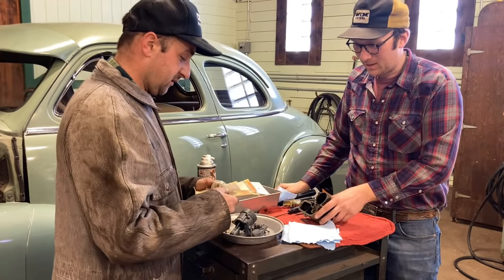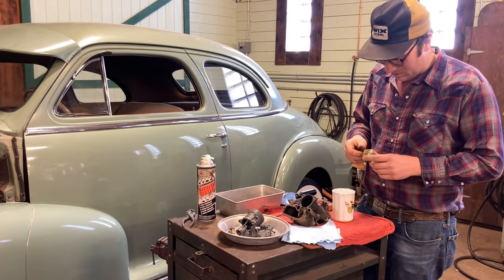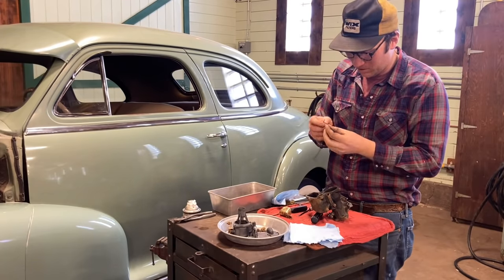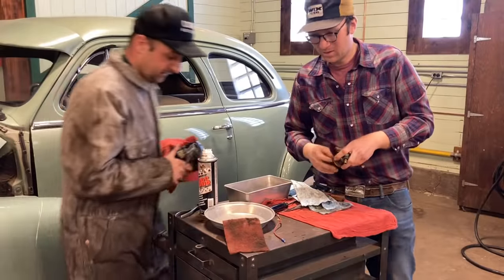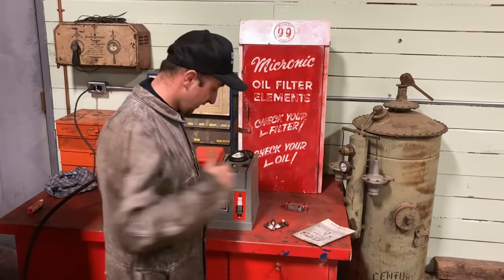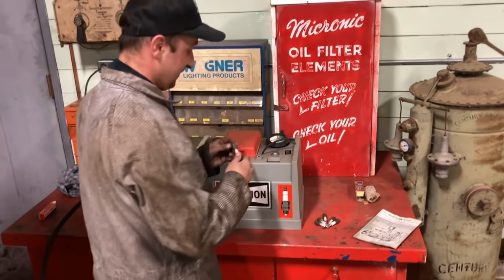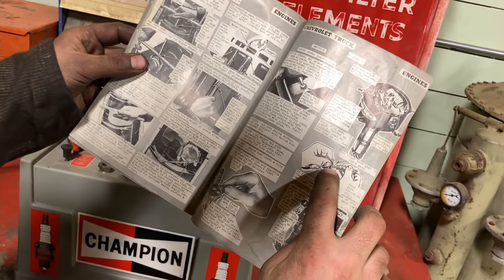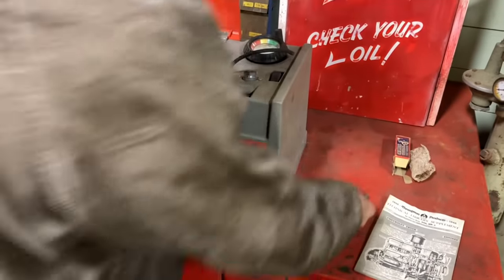1948 Chevrolet Revival Part 5 Carb Reassembly and Spark Plug Refurbishment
We see how our parts turned out from the dip and then try an breath life back into some old spark plugs using an old Champion Spark Plug Machine!